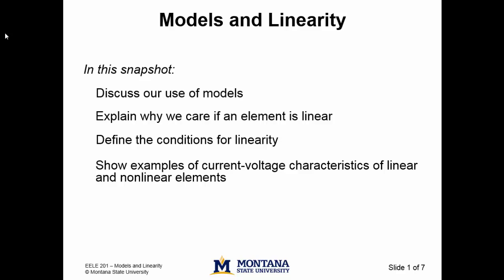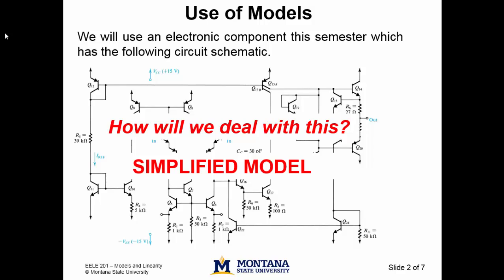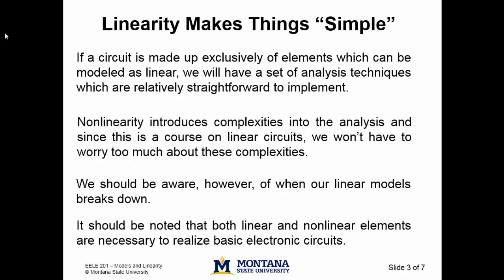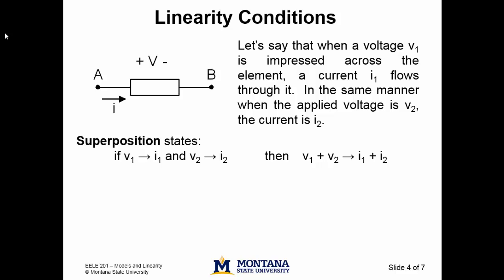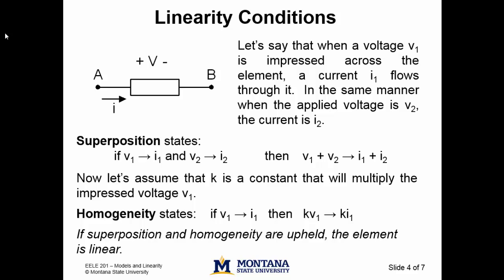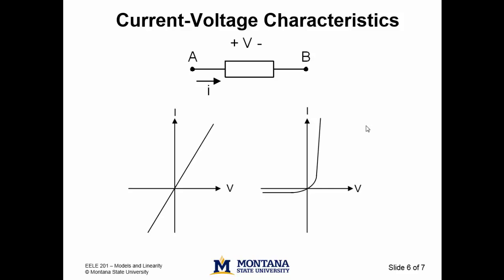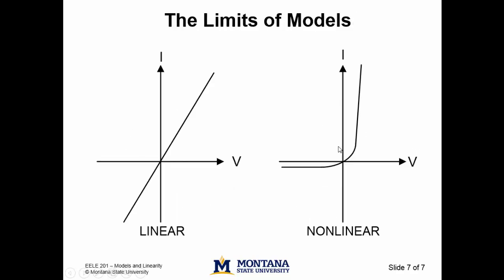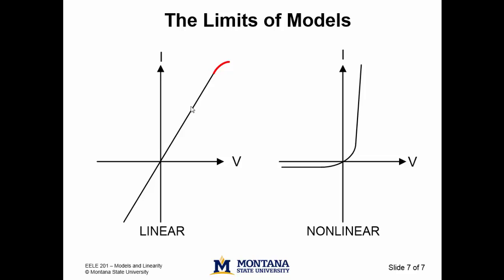Models and Linearity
This video introduces the concept of circuit models to describe circuit elements, notes the importance of knowning whether the model is a linear or nonlinear one and introduces current voltage characteristics.